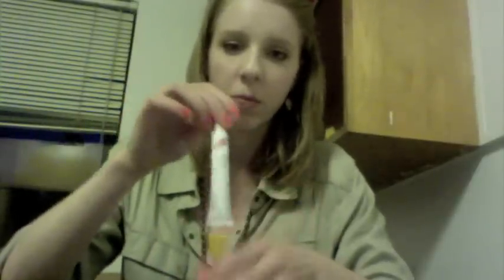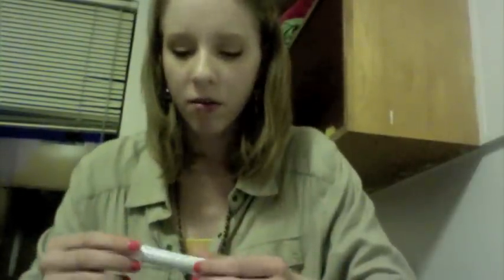How to Make Pointe More Bareable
Here are my tips on how to make wearing pointe shoes a little bit less painful!

Products mentioned:
Orajel
Foot Rubs Ball